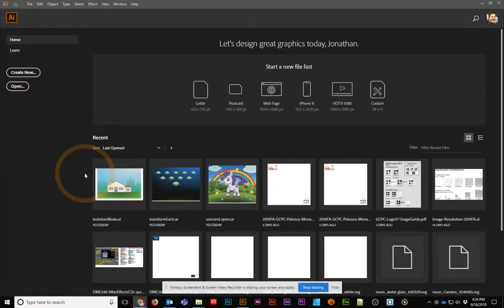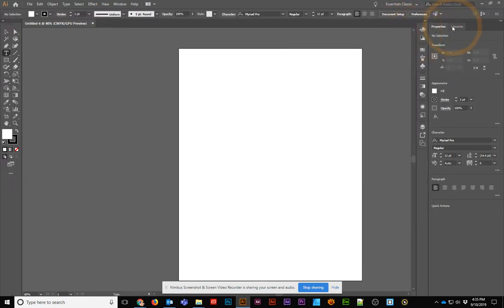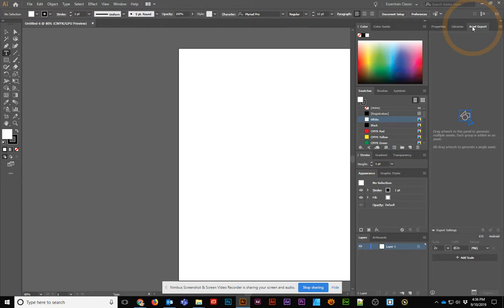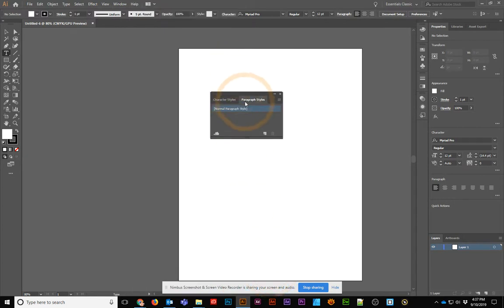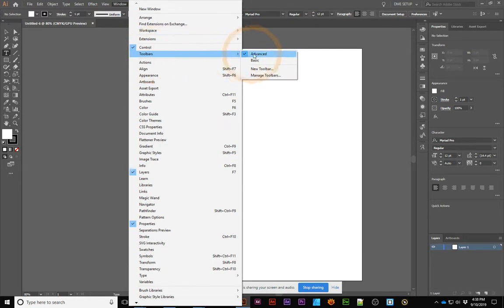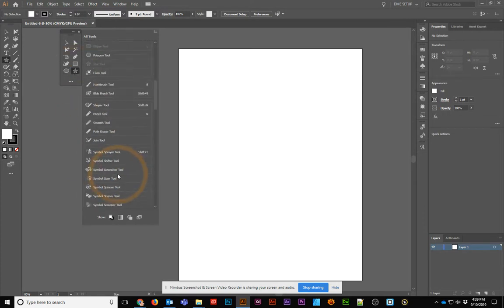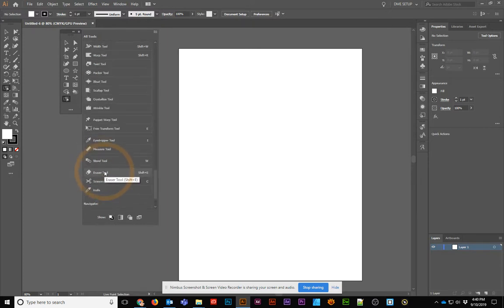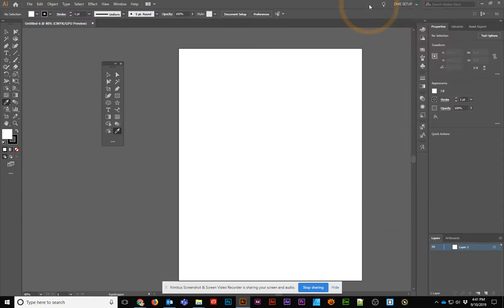Illustrator CC 2019 Custom Workspaces